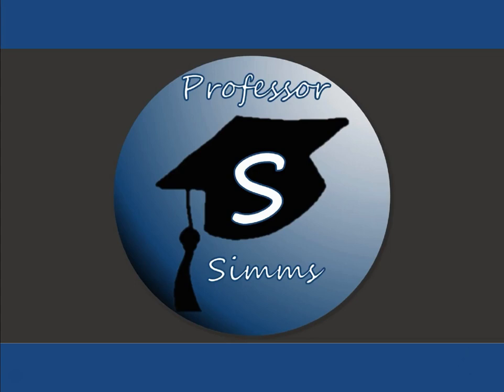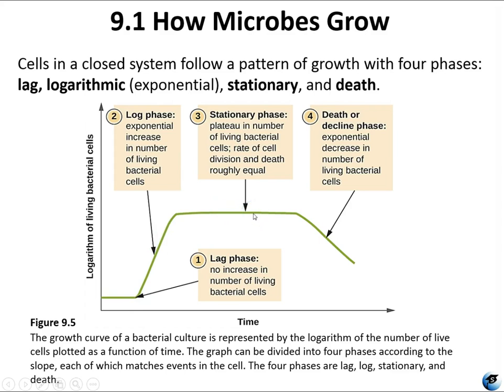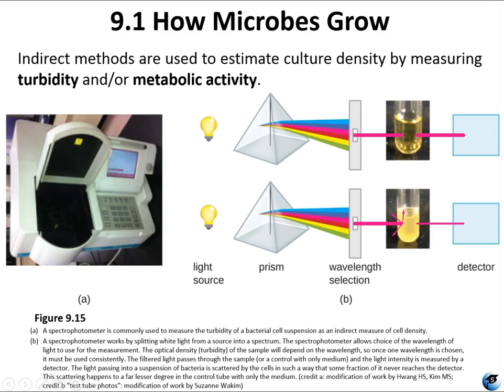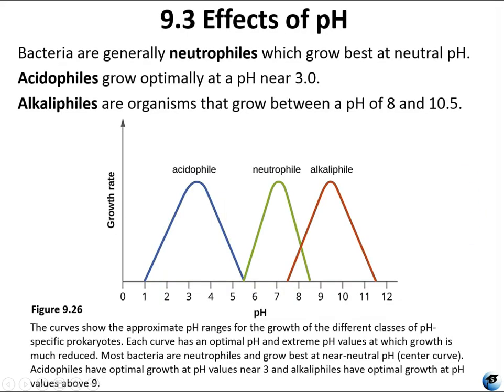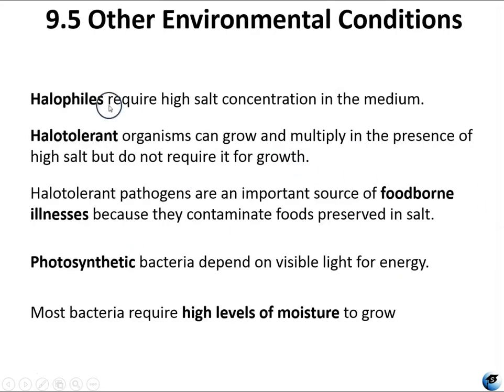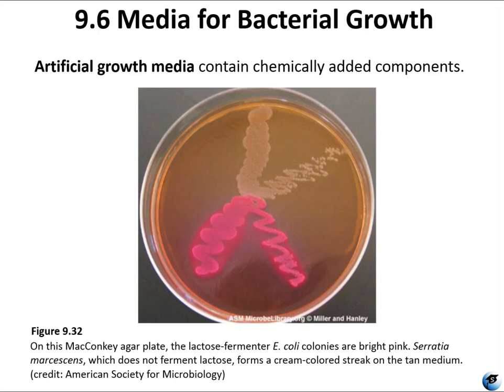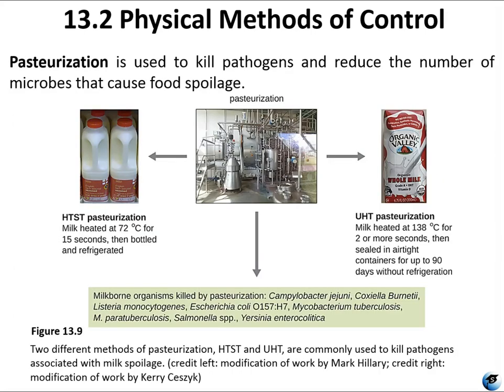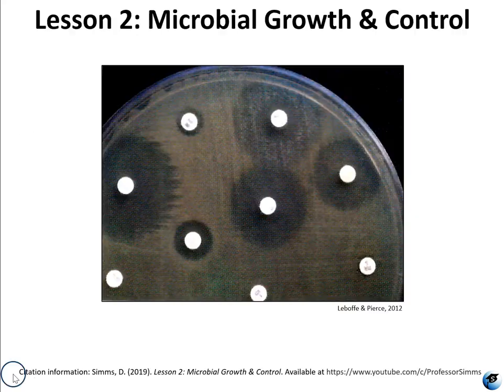Micro Lesson 2: Microbial Growth and Control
Jump to Topics:
0:25 Learning Objectives
1:19 How Microbes Grow
11:41 Oxygen Requirements
14:28 Effects of pH
15:30 Temperature
16:35 Other Environmental Conditions
17:38 Media for Bacterial Growth
20:36 1Controlling Microbial Growth
24:18 Physical Methods of Control
28:41 Chemical Methods of Control
32:21 Testing the Effectiveness of Antiseptics and Disinfectants
34:04 Preparation and Work Due